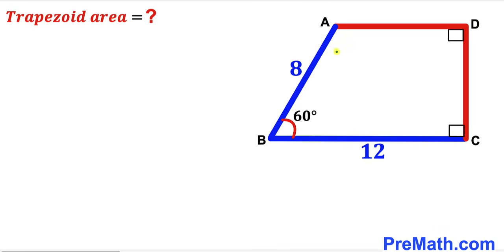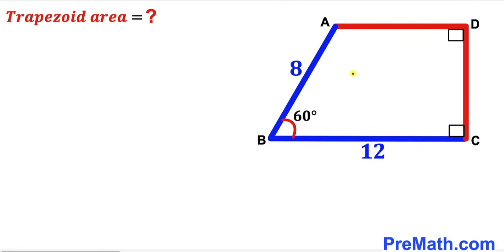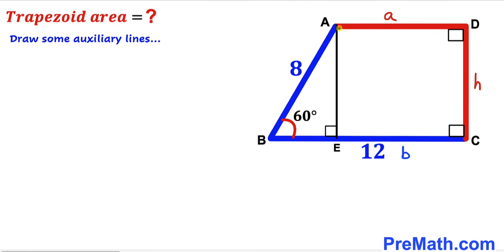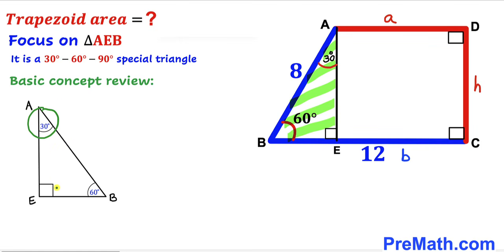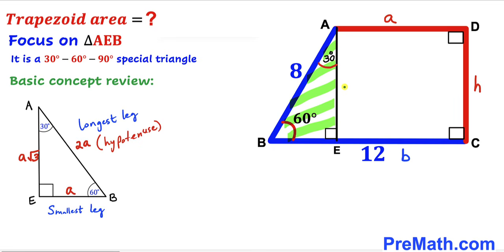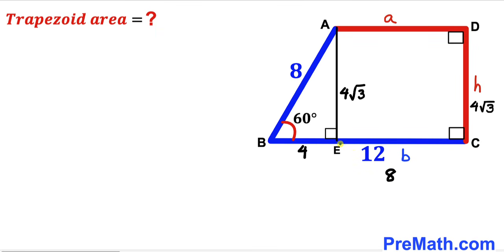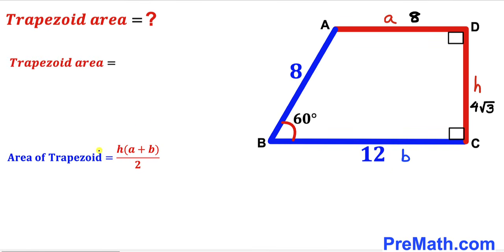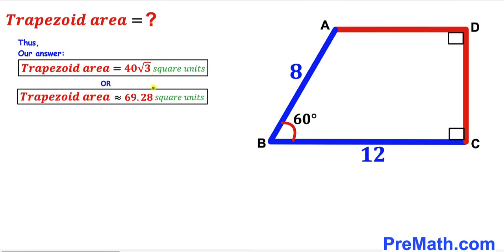Can you find the area of the Trapezoid? | (Trapezium)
Learn how to find the area of the Trapezoid. Important Geometry and algebra skills are also explained: Trapezoid; Trapezium; Trapezoid area formula; Trigonometry. Step-by-step tutorial by PreMath.com

blackpenredpen
math olympics
olympiad exam
math olympiada
British Math Olympiad
olympics math
olympics mathematics
Number Theory
mathcounts
math at work
Pre Math
Olympiad Mathematics
Olympiad Question
Geometry
Geometry math
Geometry skills
Right triangles
imo
Solve for X
Pythagorean Theorem
Quadrilateral
Rectangle
Trapezoid
Trapezium
Calculate Area of the Trapezoid
coolmath
my maths
mathpapa
mymaths
cymath
sumdog
multiplication
ixl math
deltamath
reflex math
math genie
math way